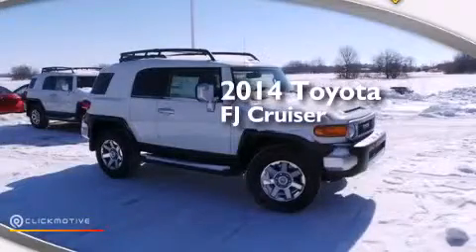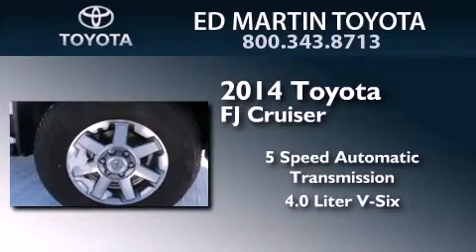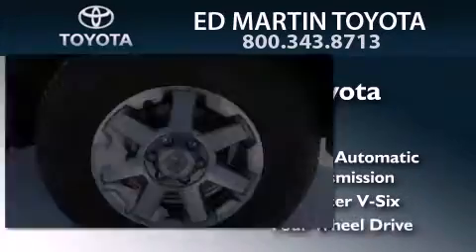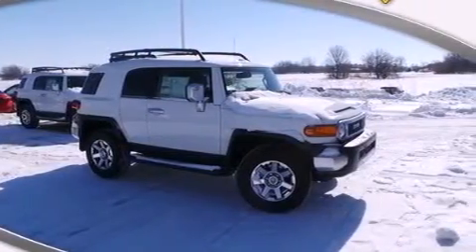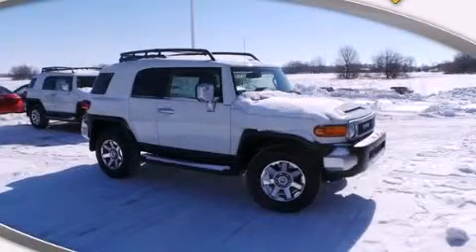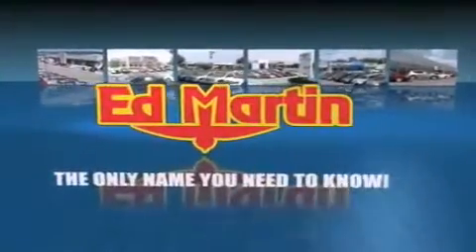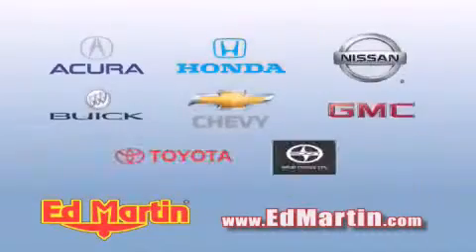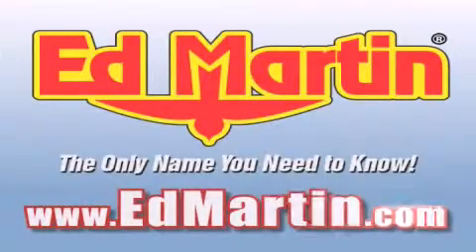2014 Toyota FJ Cruiser Anderson IN 46013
We've been honored to serve the Anderson IN area , we promise that your experience at our dealership will exceed your expectations ! Year : 2014 Make : Toyota Model : FJ Cruiser Engine : Regular Unleaded V-6 4.0 L/241 Trans . : Automatic Exterior : Iceberg Interior : Dark Charcoal Stock : 658181 Ed Martin Toyota Scion 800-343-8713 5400 Scatterfield Rd Anderson , IN 46013